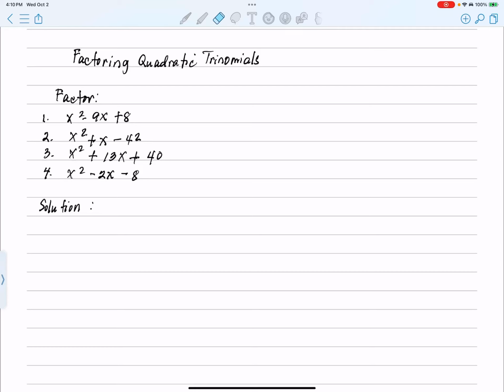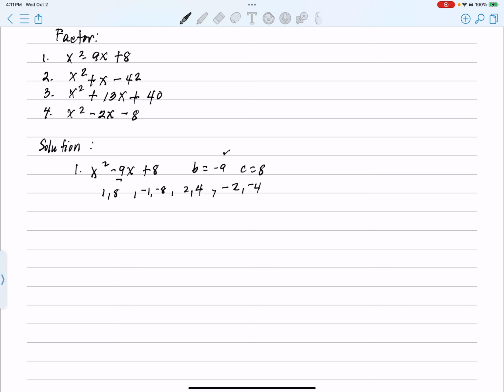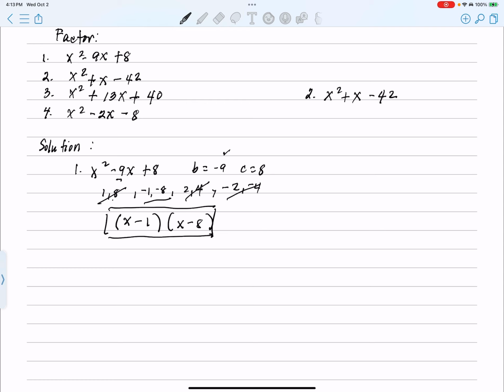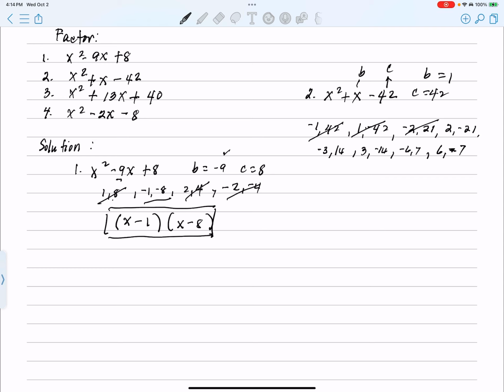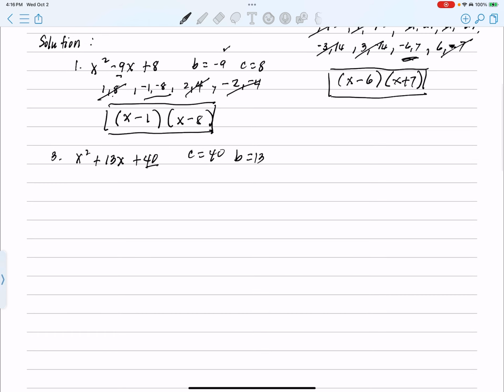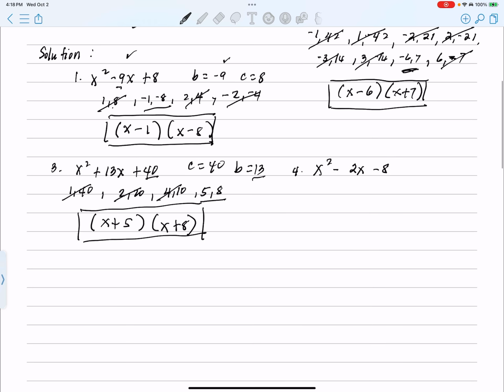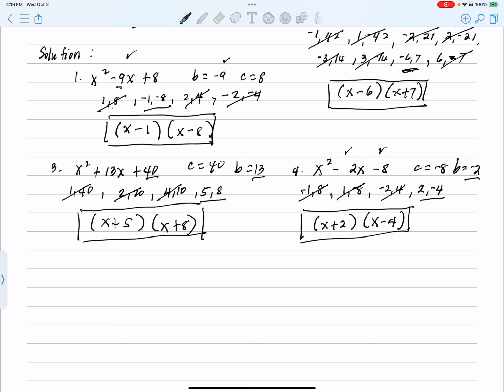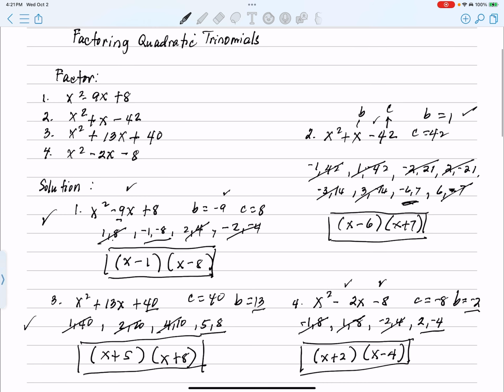matematika: Prerequisite Review for AP Precalculus: Factoring Quadratic Trinomials